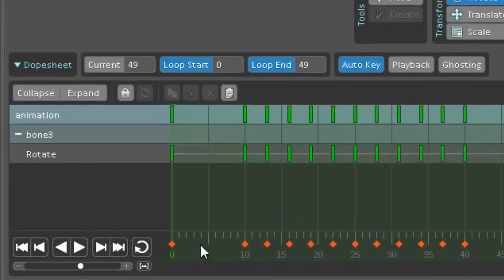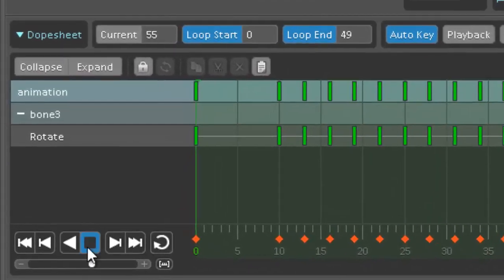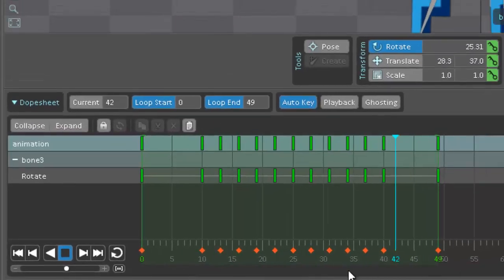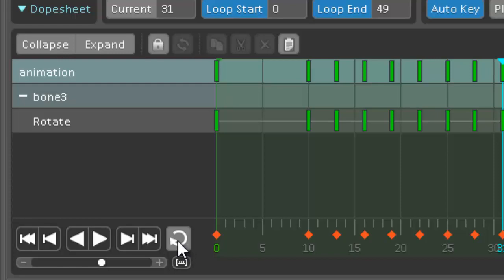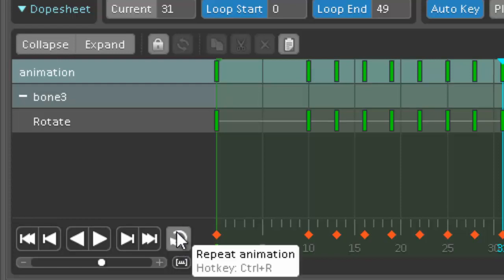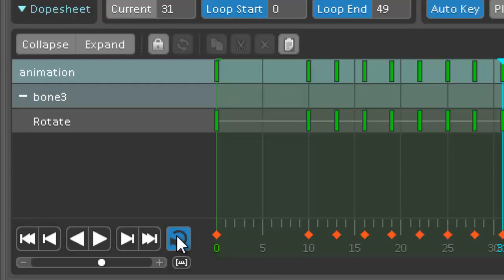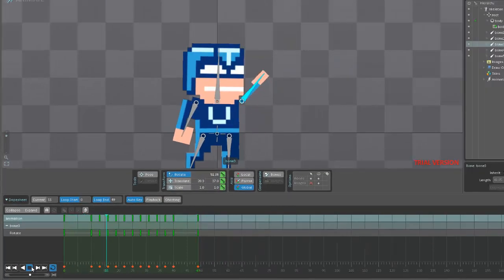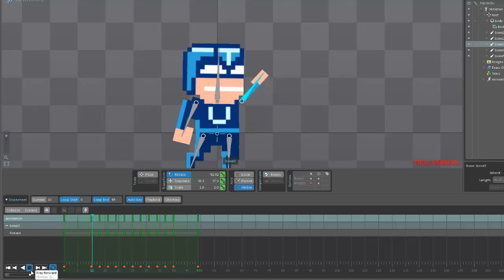spine 34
ucode